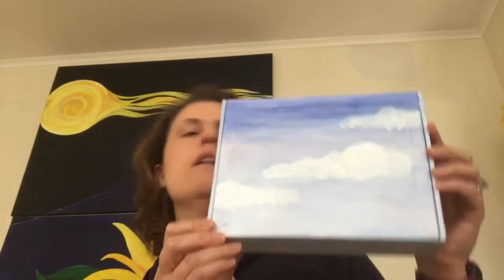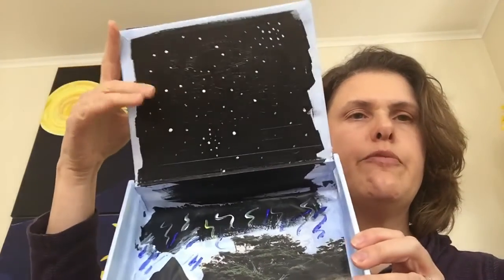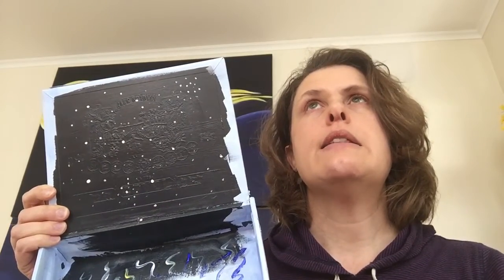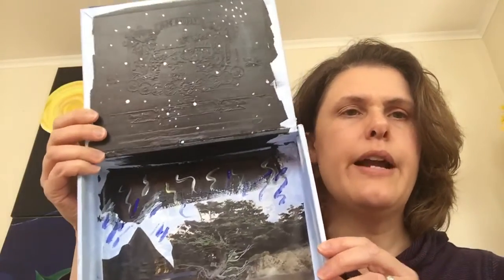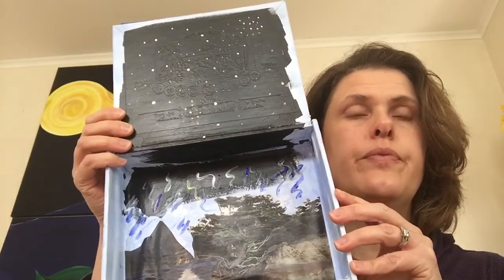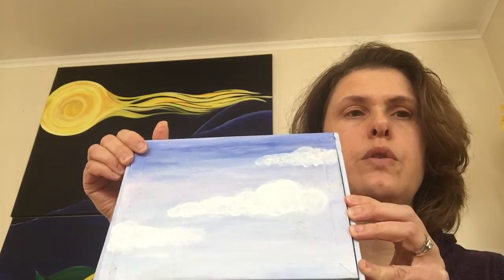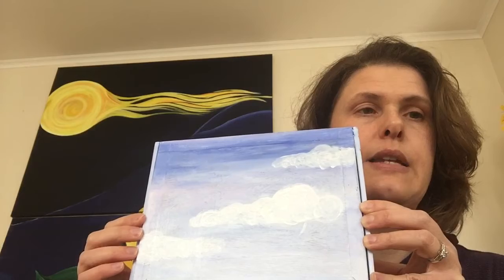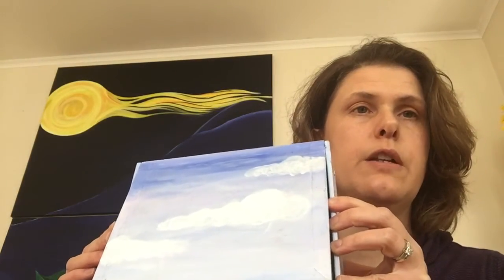Art Prompt #17: Inside-outside box